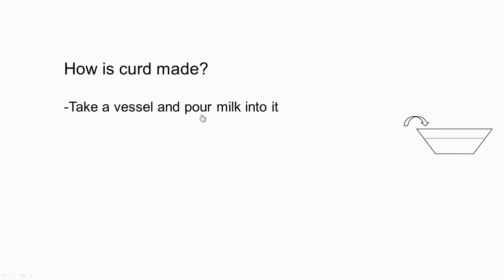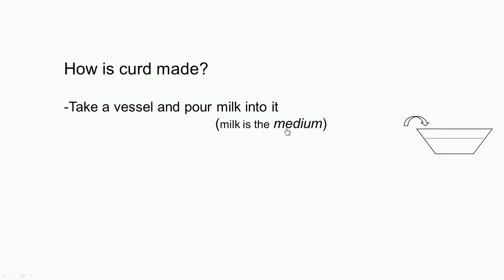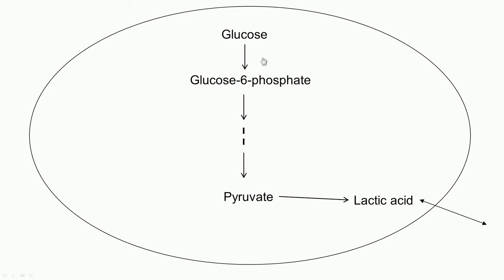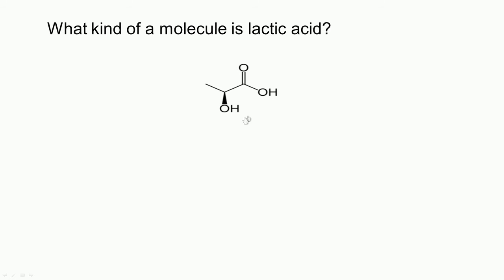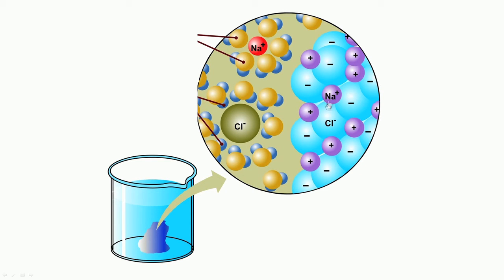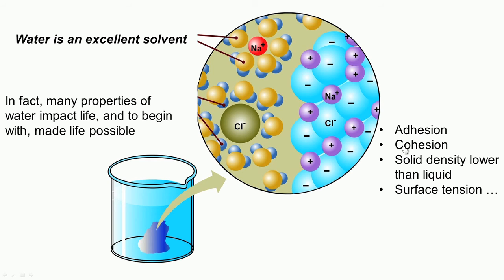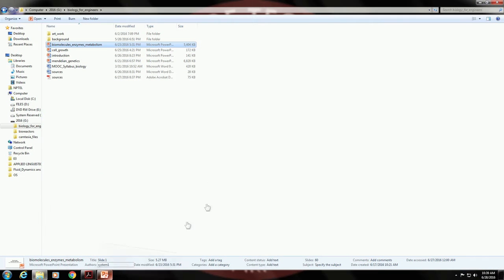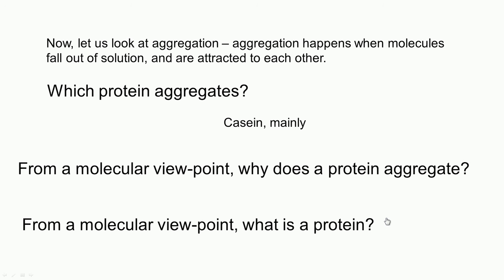Biomolecules: Carbohydrates, Water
carbohydrates and water

 To access the translated content:
1. The translated content of this course is available in regional languages.
 2. Regional language subtitles available for this course
 To watch the subtitles in regional languages:
 1. Click on the lecture under Course Details.
 2. Play the video.
 3. Now click on the Settings icon and a list of features will display
 4. From that select the option Subtitles/CC.
 5. Now select the Language from the available languages to read the subtitle in the regional language.